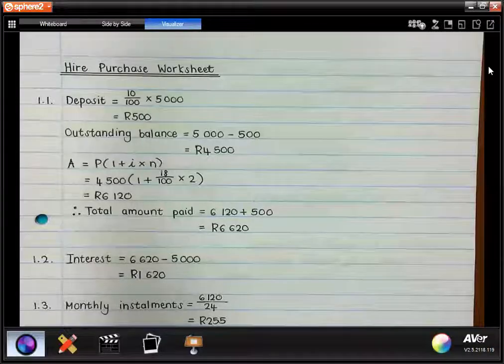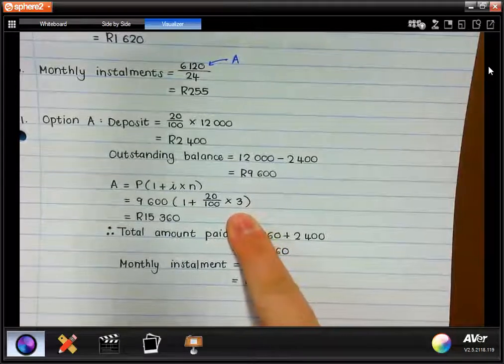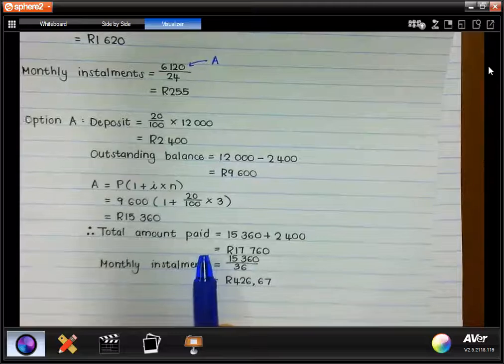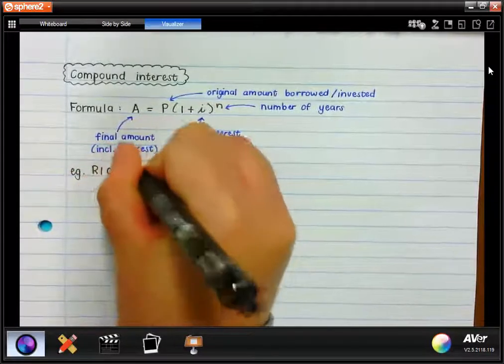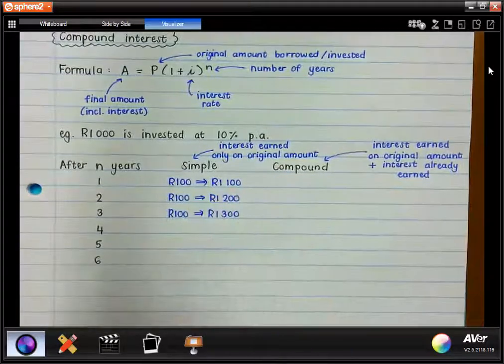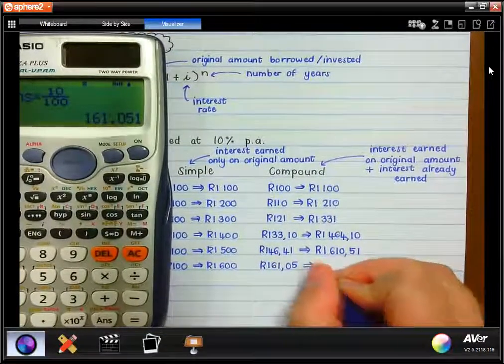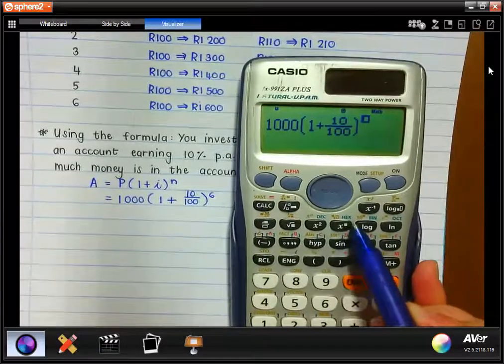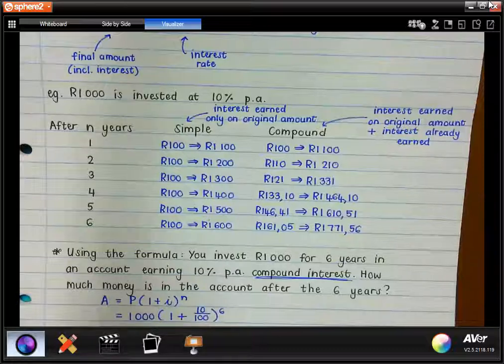Grade 9: Compound interest